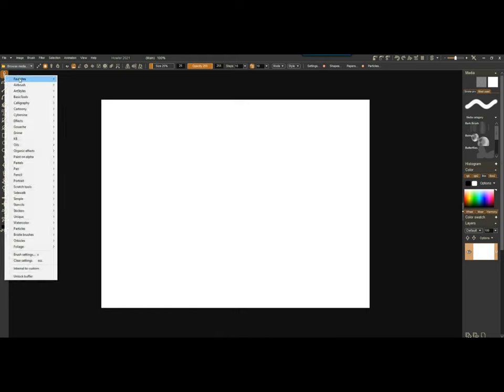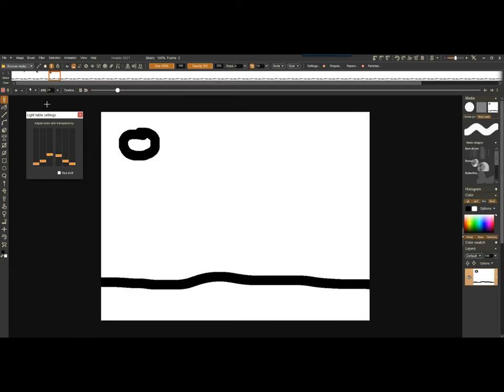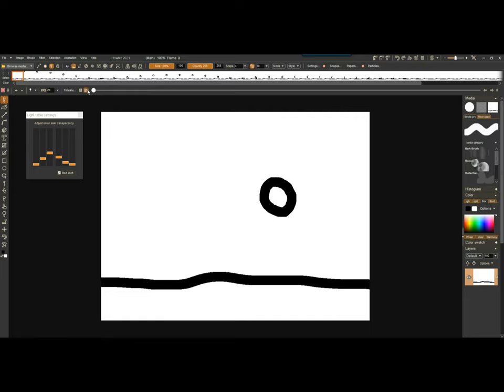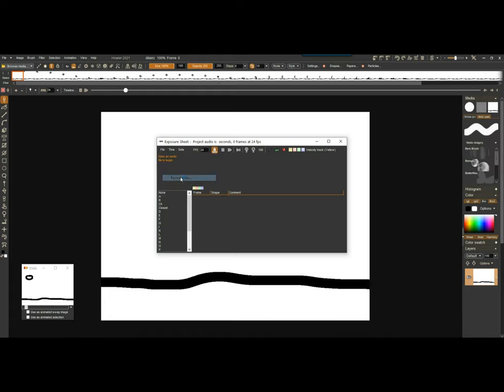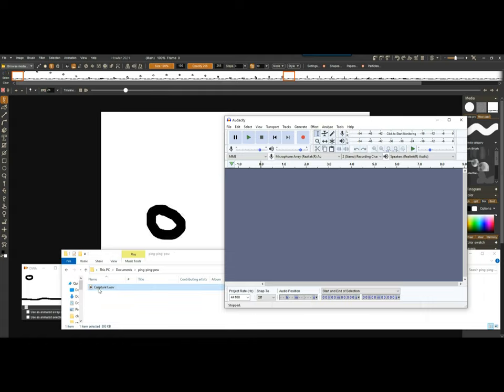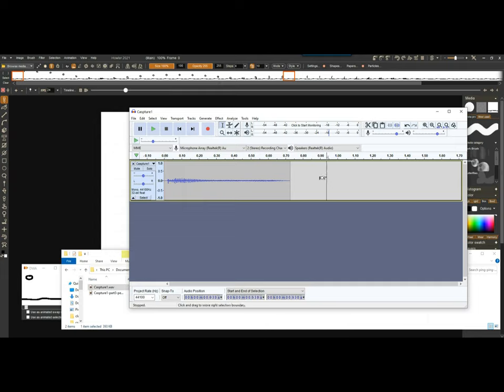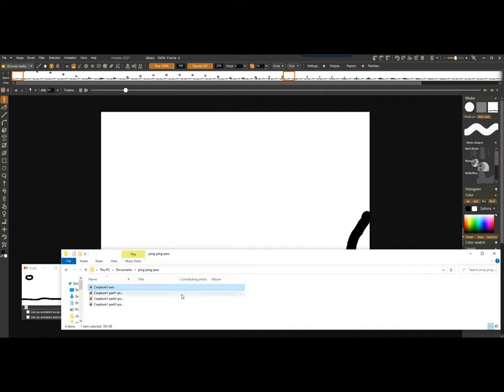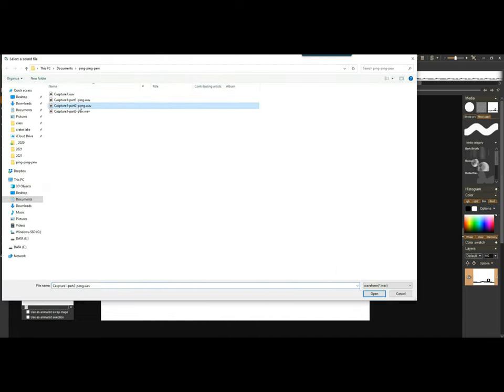ping - pong - peew - first steps with audio bits on animation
in build 70 of Howler 2021 you can start adding sound to your animation. No, can't publish it to media with audio, not just yet.

baby steps.

Let's see if you really want this feature developed.